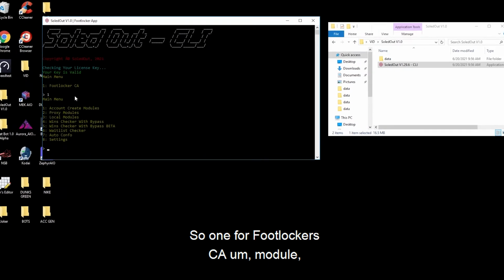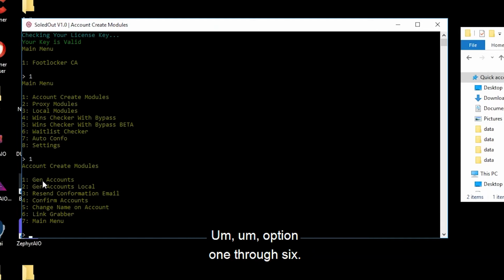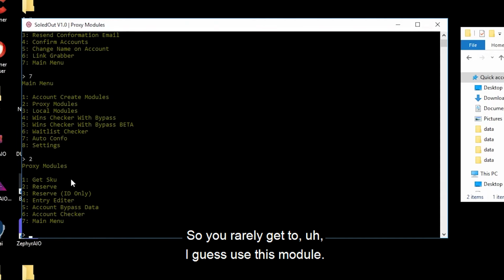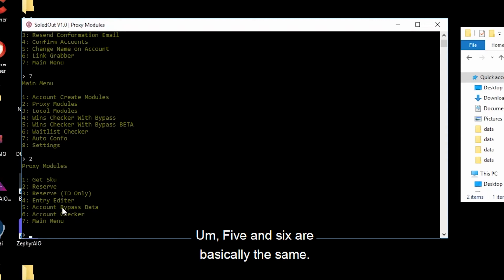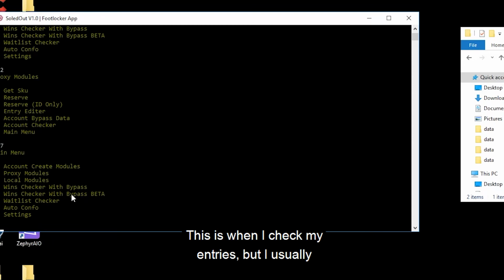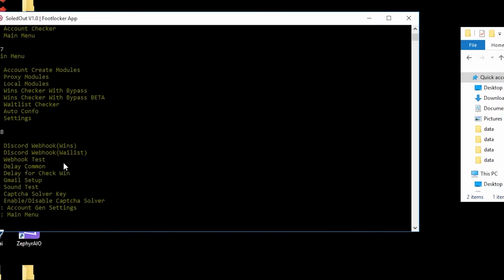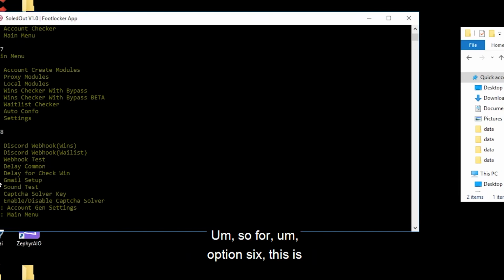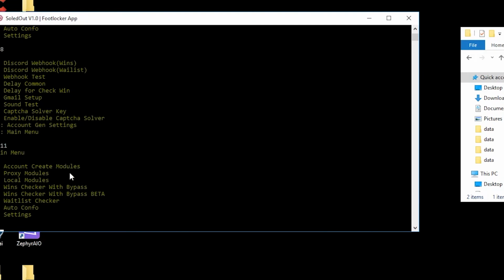Getting started with SoledOut